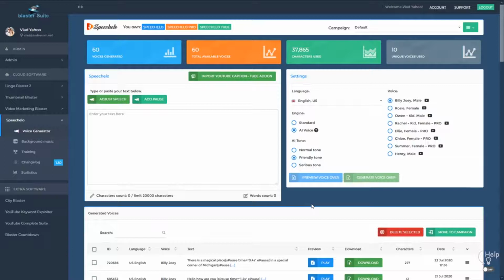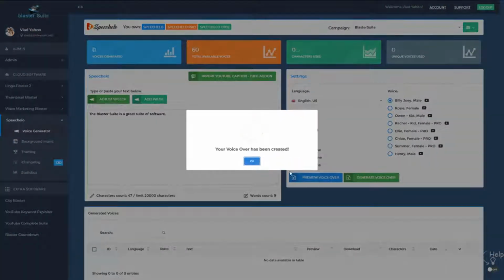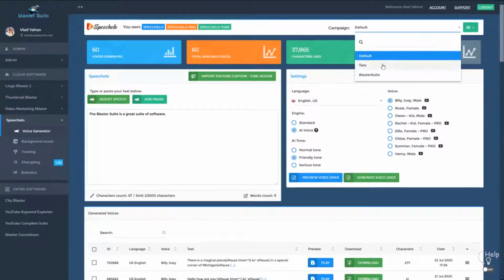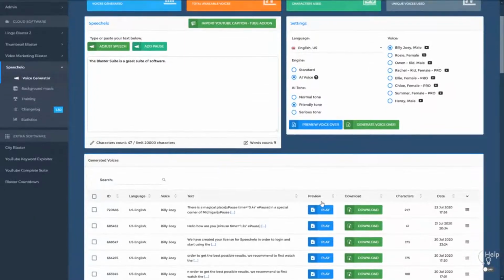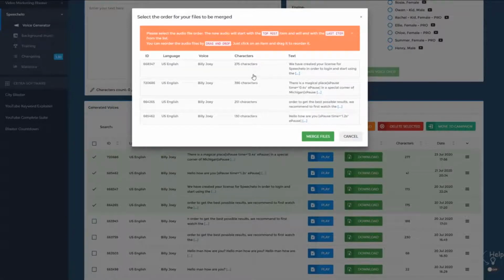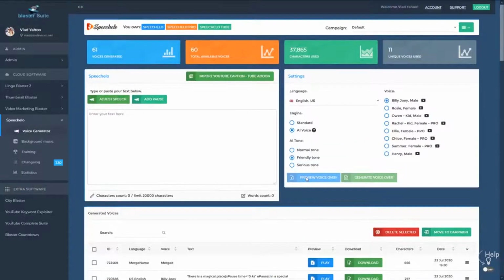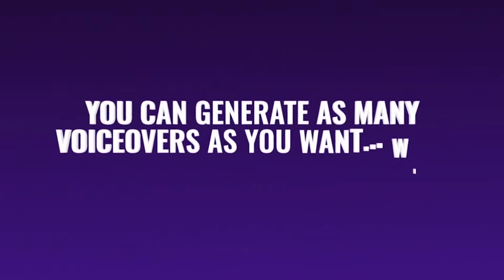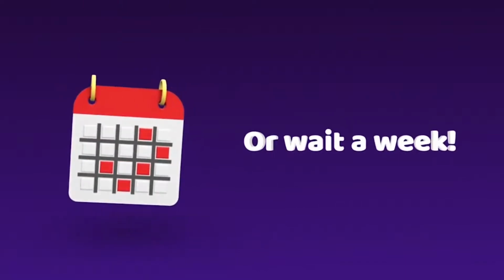Ivona tts engine apk🚀100% Human-Sounding VoiceOver with 3 Clicks🚀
Create custom text to speech voice - Get started now 🚀 🚀 Immediately Change Any Kind Of Text Into A 100% Human-Sounding VoiceOver

ivona tts engine apk

Speechelo functions:

Transform any type of text into voice.

The only text-to-voice engine that includes inflections in the speech.

Works in [English] as well as 23 other languages.

Over 30 human-sounding speeches.
Read the message in 3 methods: typical tone, joyous tone, major tone.

Say goodbye to pricey voiceover artists and also undependable freelancers.

Works with any kind of video production software program: Camtasia, Adobe Premier, iMovie, Audacity, and so on

. VIDEOS without a excellent VOICEOVER.
will not transform, will not obtain you clicks,
leads, website traffic, or any kind of sales!

We as human beings, are used to HEARING tales!

Since the dawns of humanity individuals would gather around the fire as well as listen to tales ...
Just in the last 100 years, we are made use of to viewing stories at the movie theater, TV and later YouTube.

That's why a VIDEO is not efficient.

Without A EXCELLENT VOICEOVER.
That Informs The Actual Story!

Speechelo features ?
So far we went through a online demo of Speechelo, as well as the power of a  premium quality voiceover.

In short, Speechelo is a effective message to speech software program produced by the gun collection team, that creates human sounding voiceovers on demand for you.

Replicate and paste your script, select from the collection of voiceovers inside of Speechelo, generate, download and install and that's it.

You additionally have the option to add breathing and stopping to your script, making Speechelo extremely one-of-a-kind from anything else around!